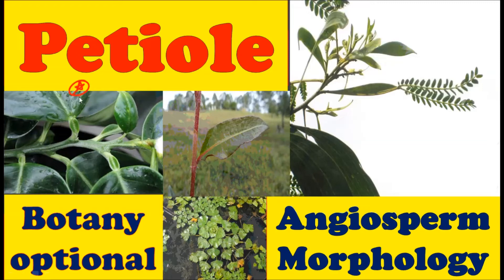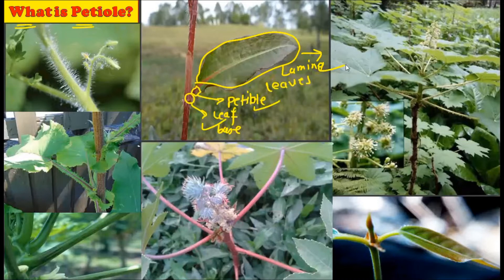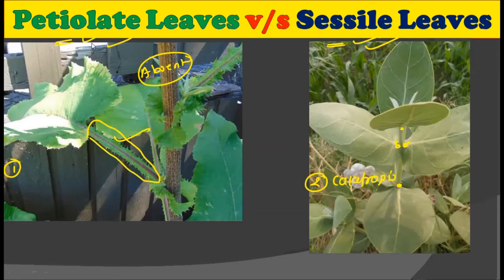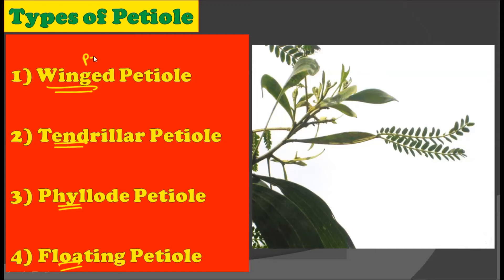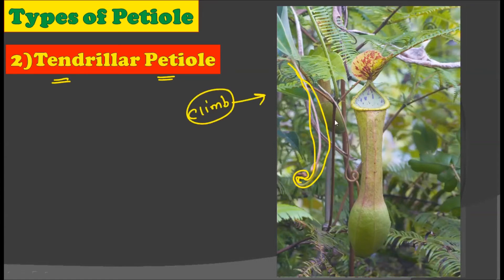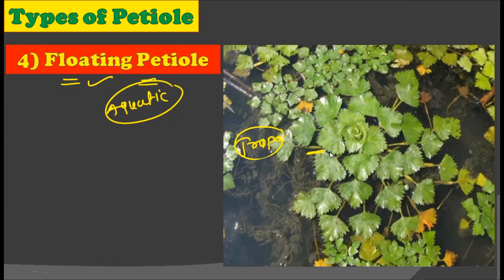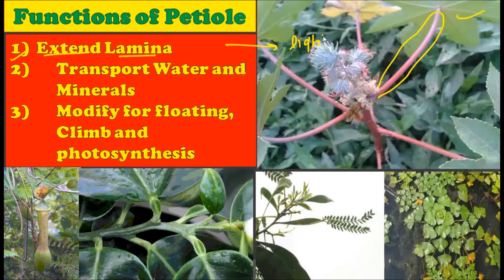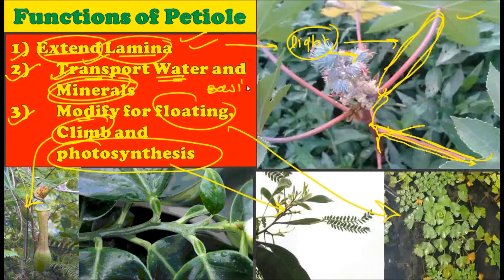Petiole - Shape: Size: Structure: Types: Modifications: Example: Function: Importance: Part of Leaf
Petiole is structural part of leaf. when petiole is present, such leaf is called petiolate leaf and if petiole is absent, it is called sessile leaf.

Types of Petiole
1) Winged Petiole
2) Tendrillar Petiole
3) Phyllode Petiole
4) Floating Petiole

Functions of petiole

1) Extend Lamina
2) Transport Water and Minerals
3) Modify for floating, Climb and photosynthesis

NEET (Biology) Examination

11th and 12th Biology Syllabus Subject Examinations.

Phanerogams Chapter of ICFRE Scientist B Botany Syllabus – Seed Plants Phanerogams – Gymnosperms and Angiosperms

Core course Economic Botany Delhi University (DU) – Phanerogams – Seed Plants – Gymnosperms and Angiosperms

Banaras Hindu University (BHU) - B.Sc. Environmental studies – Phanerogams

Lucknow University – Botany Syllabus – Phanerogams – Gymnosperms and Angiosperms

Tybsc Mumbai University – Phanerogams video Gymnosperms and Angiosperms

_____________Thanking You______________